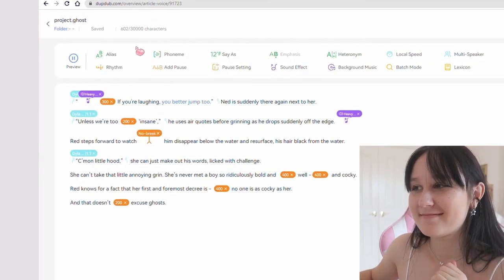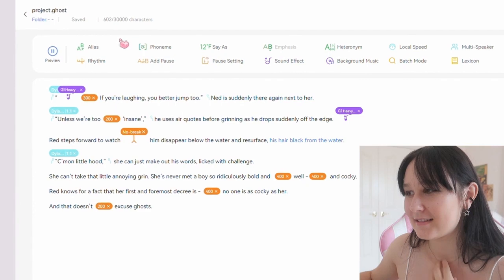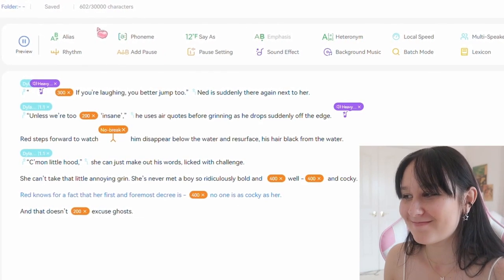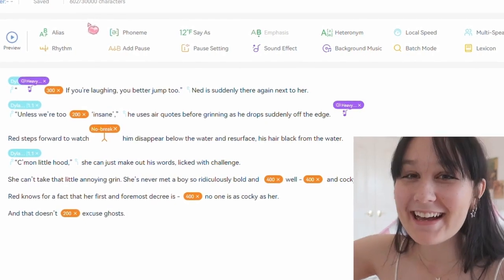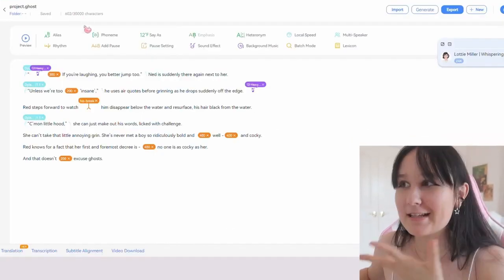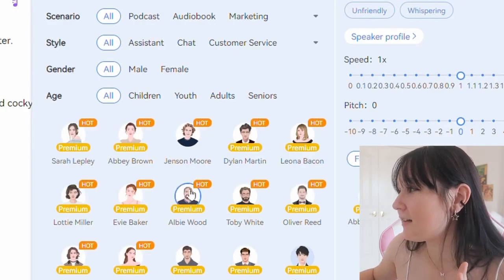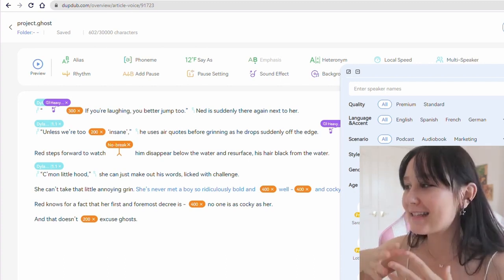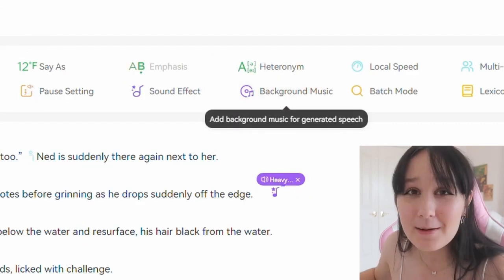Blogger expert is sharing her tips on using DupDub to streamline her content creation process. 🎬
DupDub, your next-generation AI voice studio, is aiming for Podcast, Audiobooks, Movie recap, News and other fields.